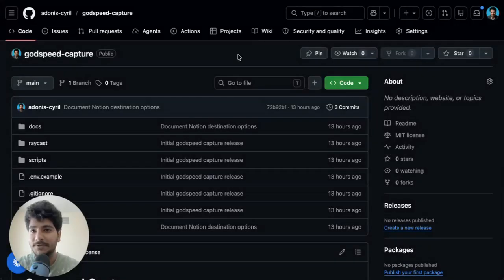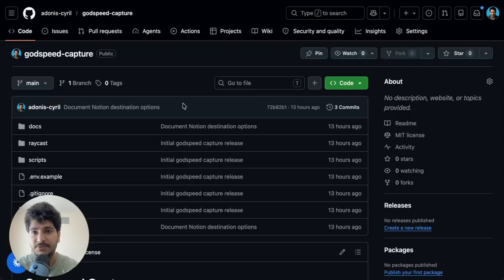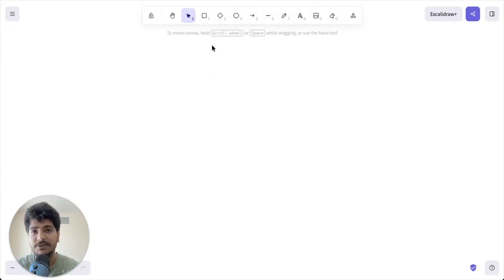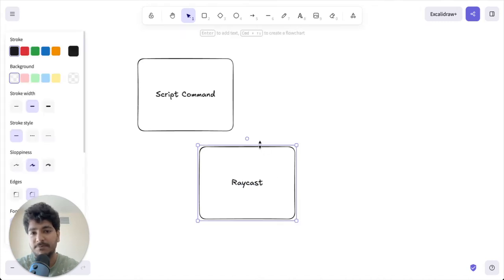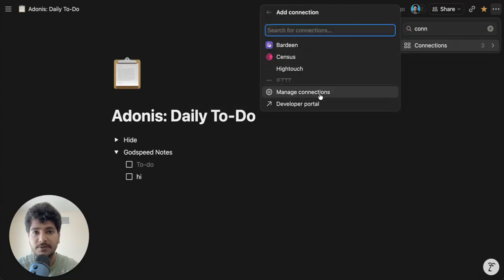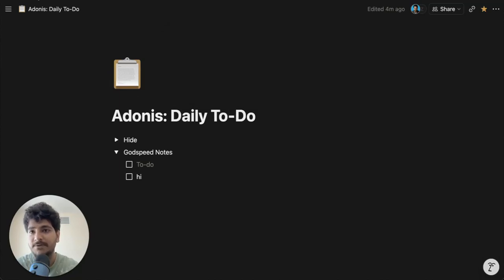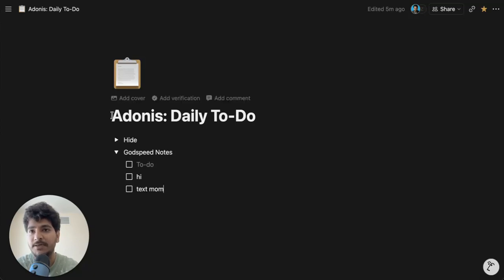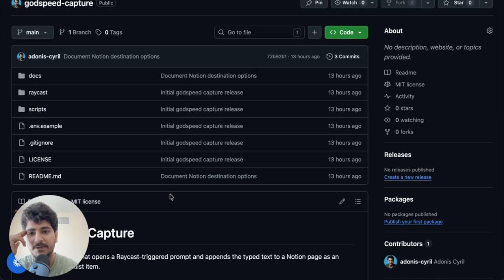I Finally Solved My Attention Problem